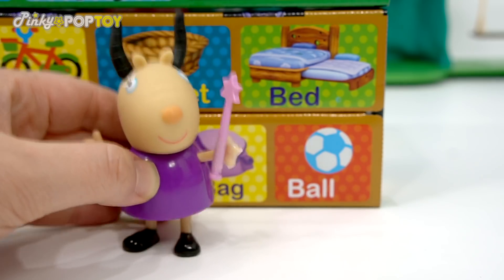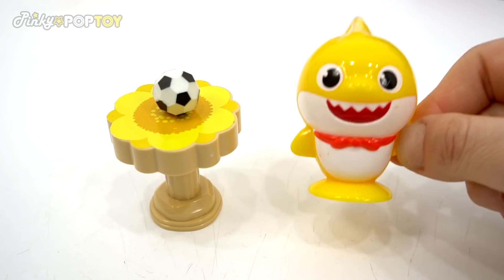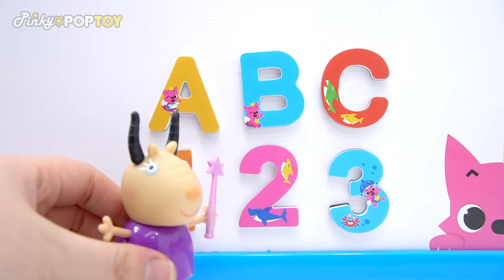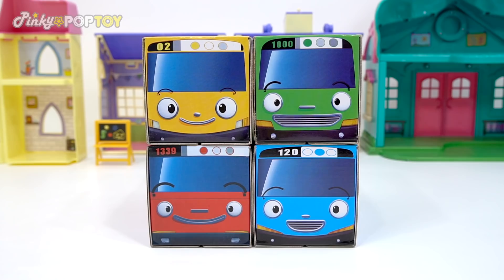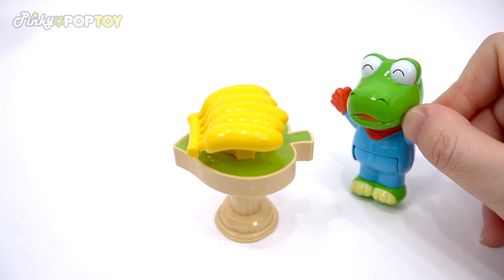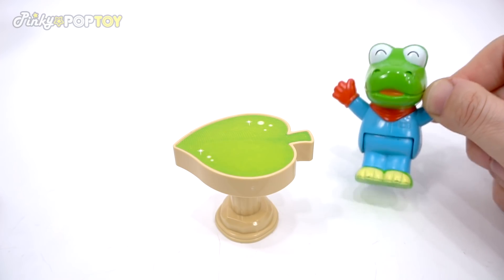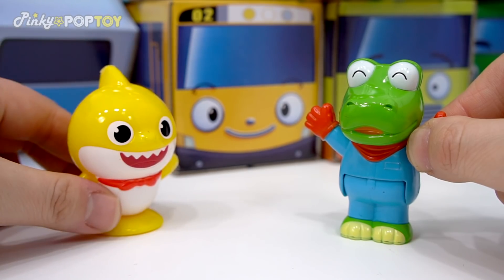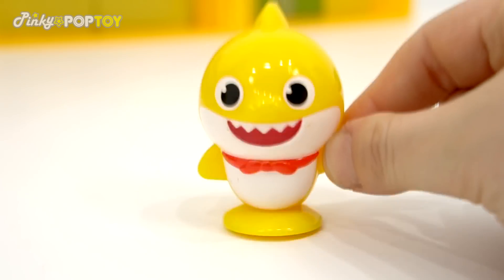Assemble Tayo Paper Block with Baby Shark and Pororo and have fun! | PinkyPopTOY